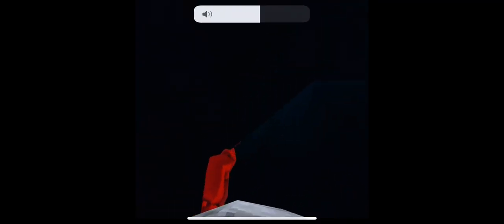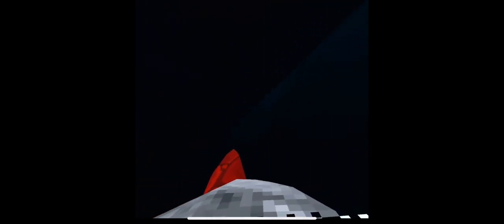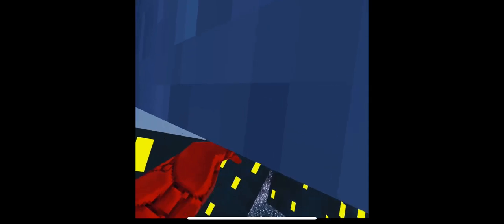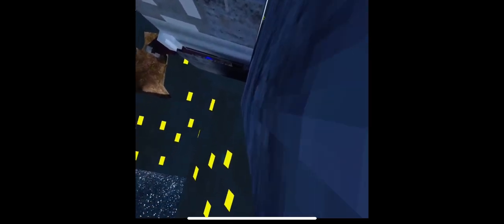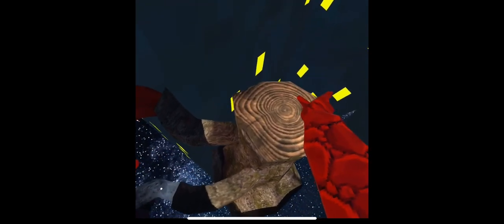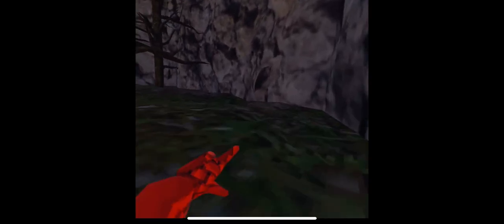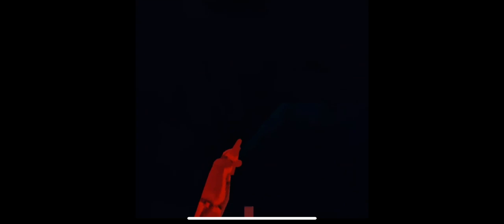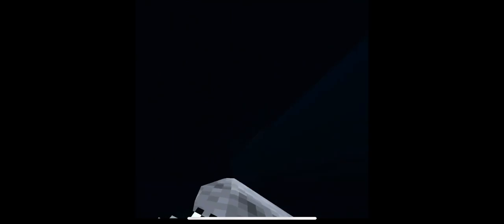March 19, 2022